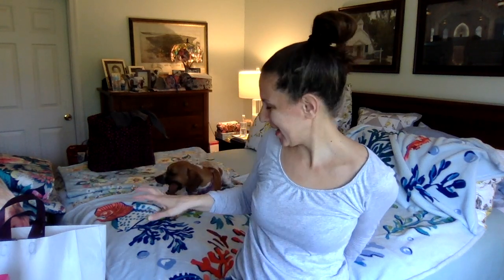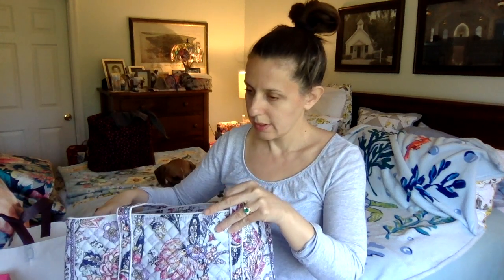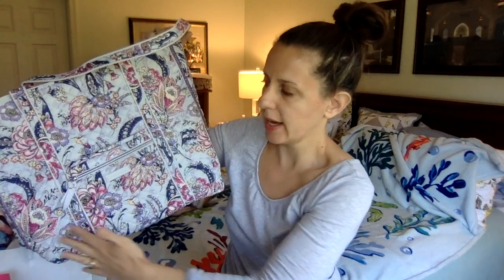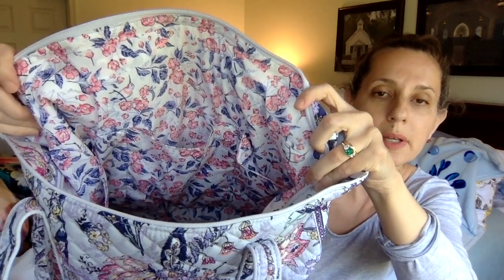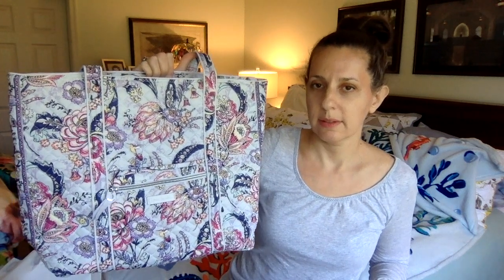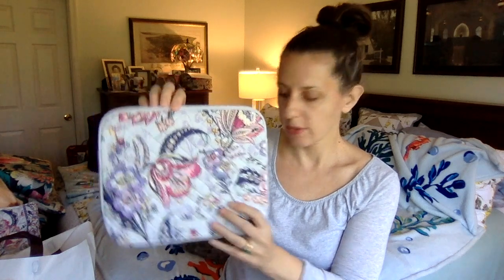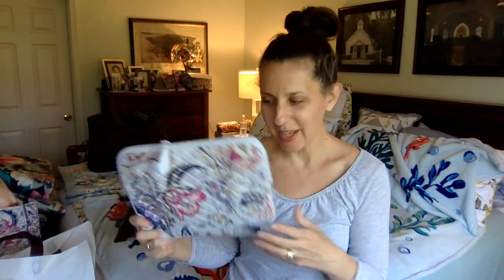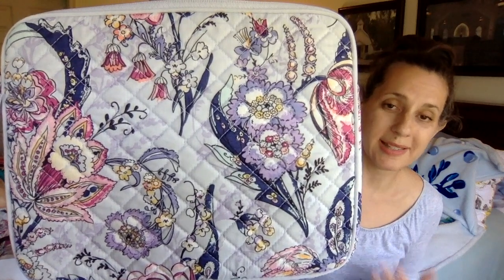Vera Bradley Hummingbird Park Haul, Part 1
I can die happy now! Finally got my Hummingbird Park! I did forget to show one item, and I have two more things on order (for now, LOL), so I'll do another mini-haul video when those things come. But this pattern is so lovely, and here's what 's here for now:

Vera Tote
Medium Cosmetic
RFID Wristlet
Tablet Tamer
Tablet Sleeve
Carson Cellphone Crossbody
Accordion Wristlet
Multi-Compartment Shoulder Bag